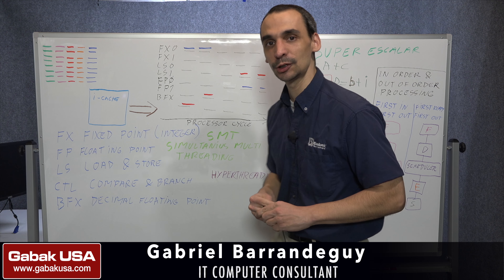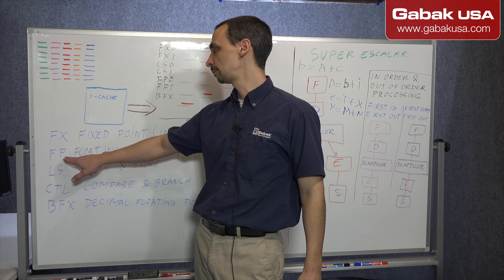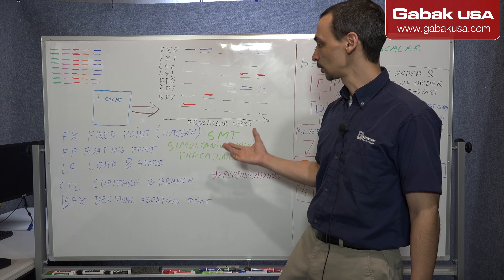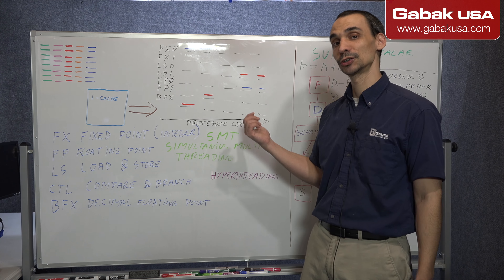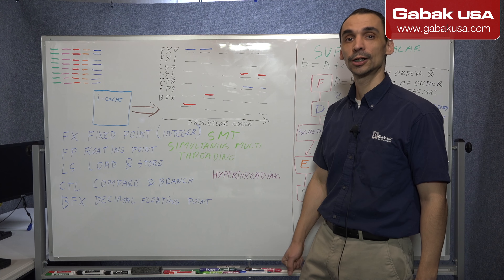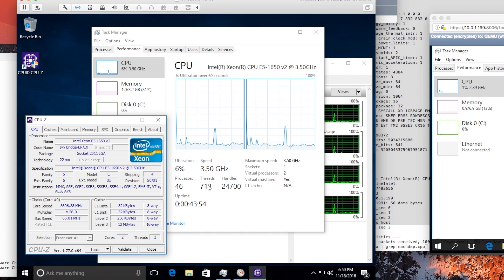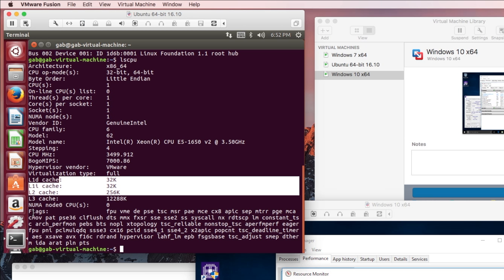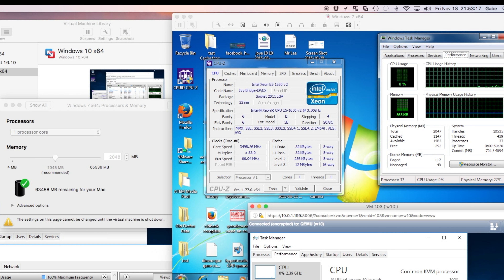What is hyper-threading in a CPU processor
Hyper-Threading is a technology used by some Intel microprocessor s that allows a single microprocessor to act like two separate processors to the operating system and the application program s that use it. It is a feature of Intel's IA-32 processor architecture.

QUESTIONS?